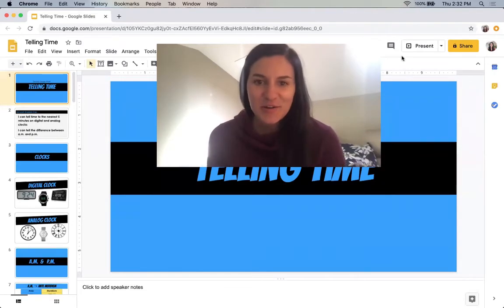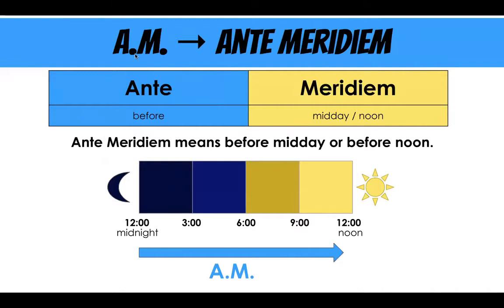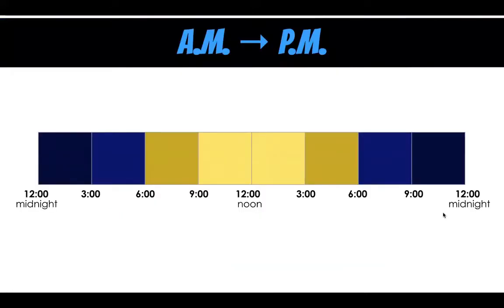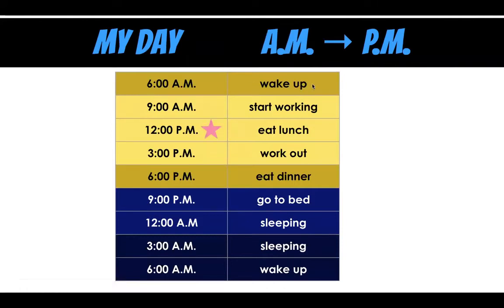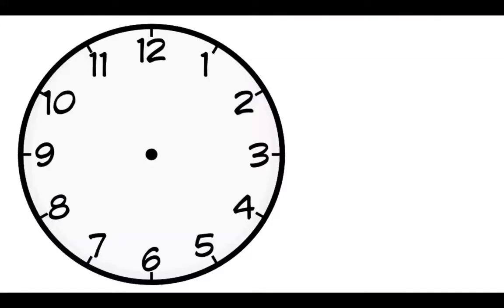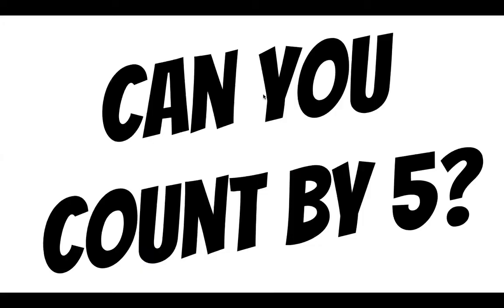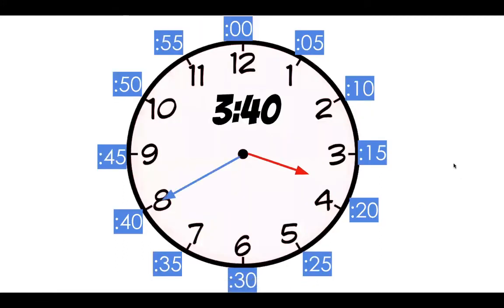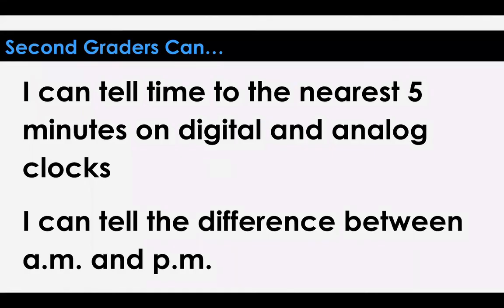Second Grade Math: Telling Time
Second graders learn to tell time to the nearest 5 minutes on digital and analog clocks. They also learn to tell the difference between a.m. and p.m.